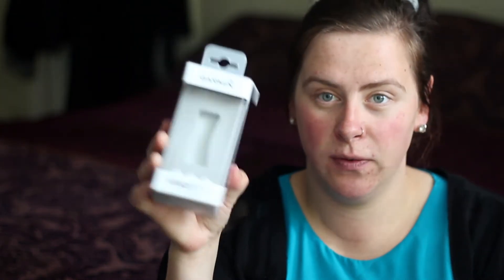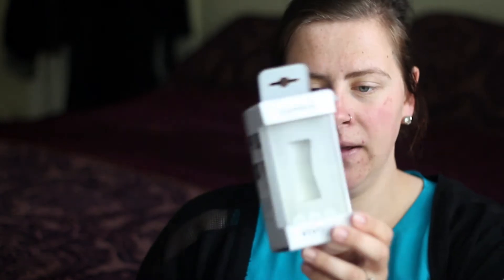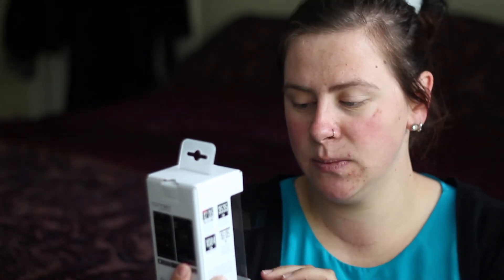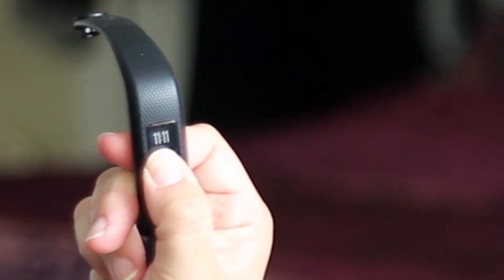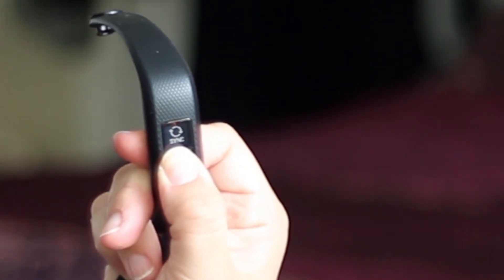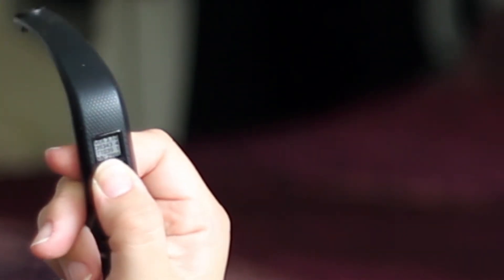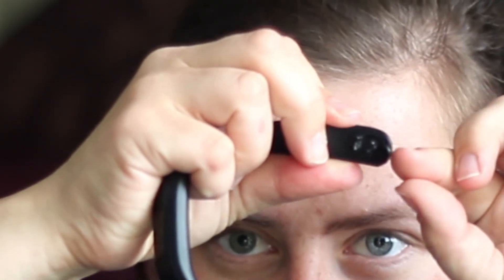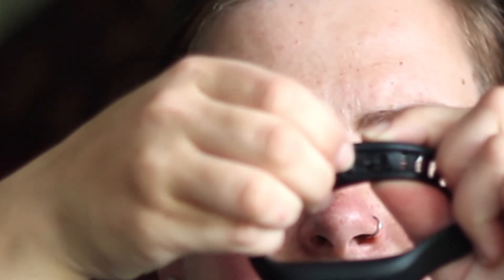REVIEW | Vivofit 3 fitness watch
My original Garmin fitness watch stopped working so I got it replaced and I AM IN LOVE this watch has all the bells and whistles it is sleek easy to use and has all you need for a beginner or advance fitness tracker.